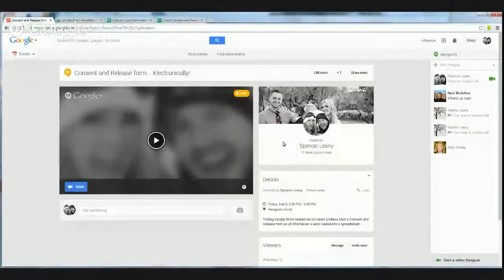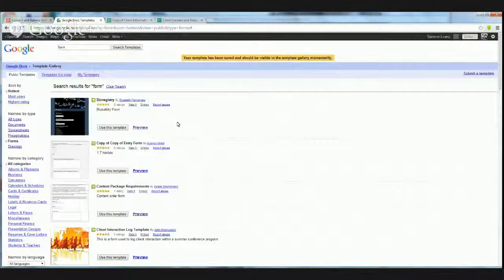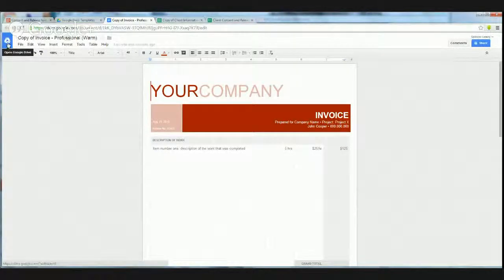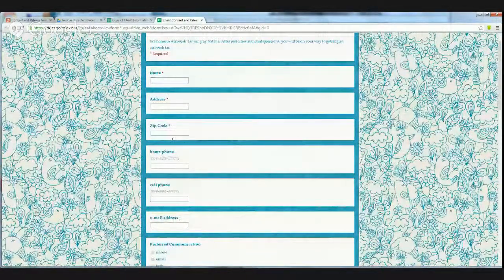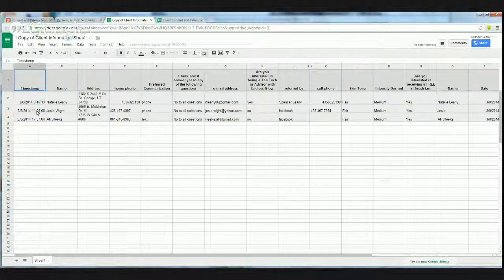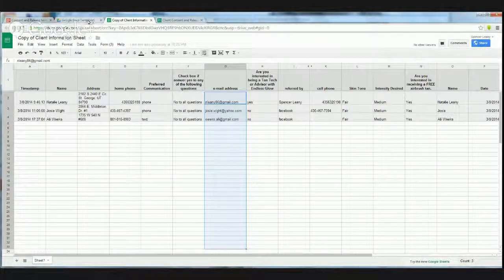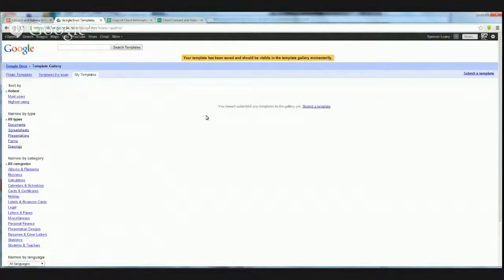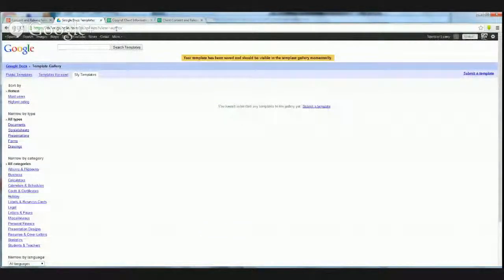Consent and Release form... Electronically!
Finding Google forms helped me to create Endless Glow's Consent and Release form so all information is auto loaded into a spreadsheet.